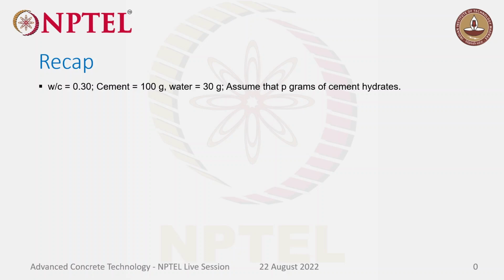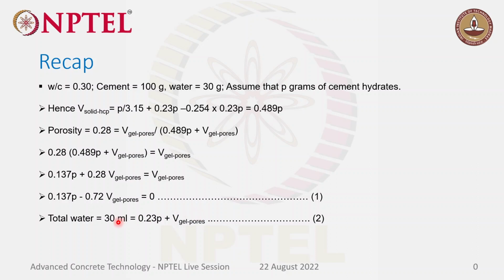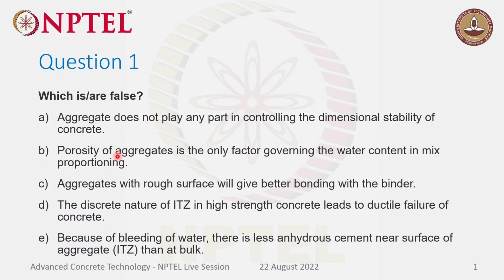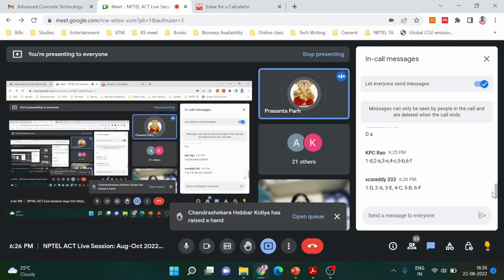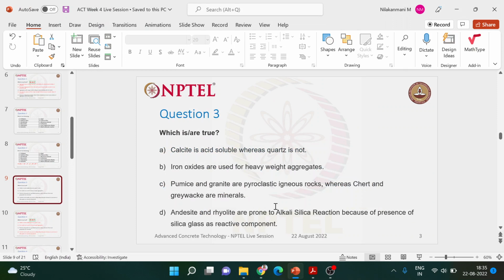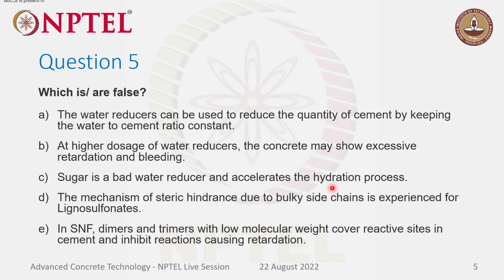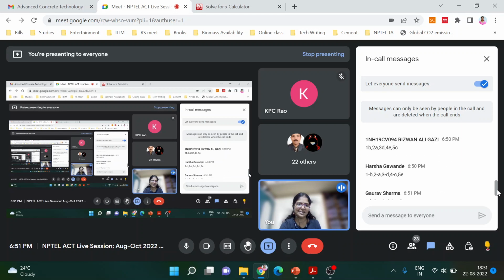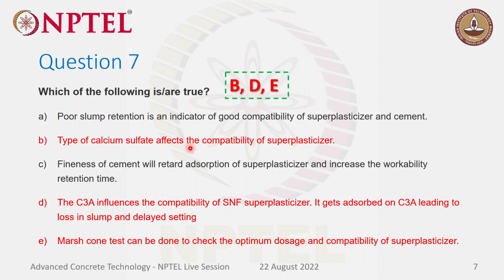Advanced Concrete Technology noc22 ce58 Week 4 Problem-Solving Session, 22 August 2022